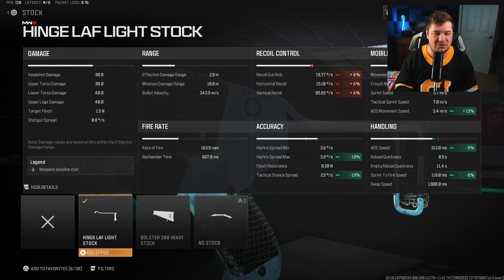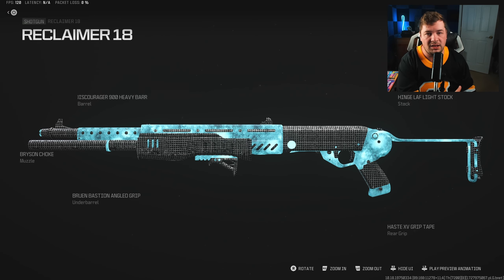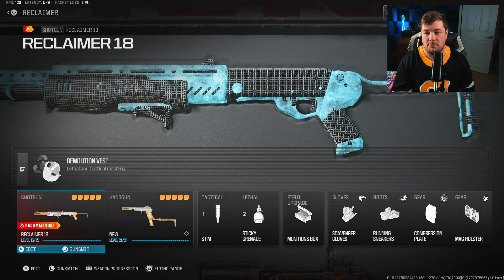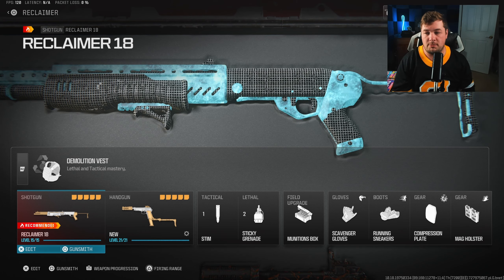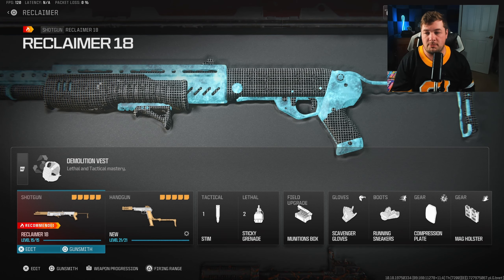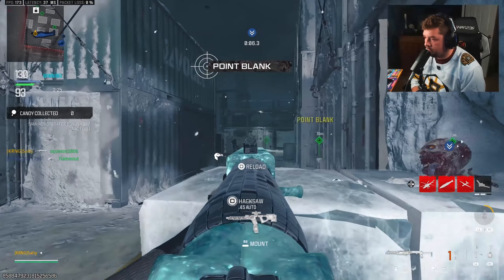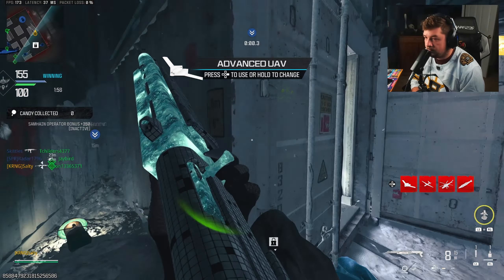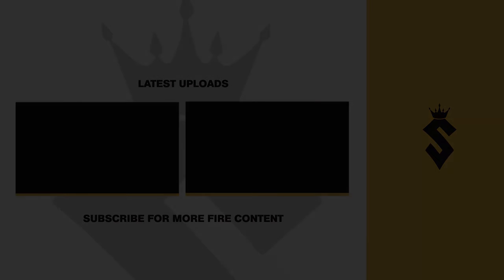the ONE SHOT *RECLAIMER 18* Build is BROKEN in MW3! (Best Reclaimer 18 Class Setup)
the ONE SHOT *RECLAIMER 18* Build is BROKEN in MW3! (Best Reclaimer 18 Class Setup) Modern Warfare 3 Season 6

Timecodes:
0:00 - Intro
0:33 - Best Class Setup
3:03 - Reclaimer 18 Gameplay
13:08 - Comment of the Day
13:13 - Watch Next!